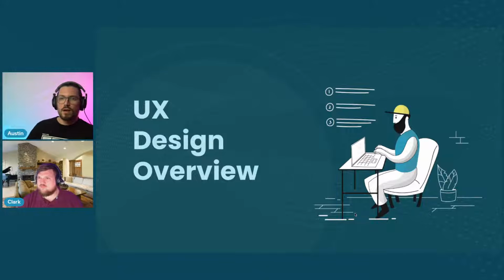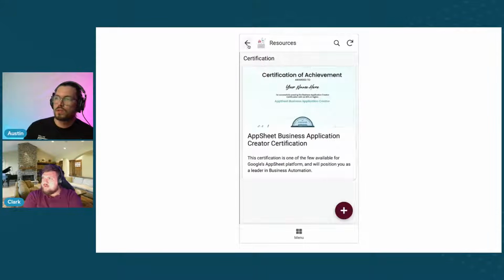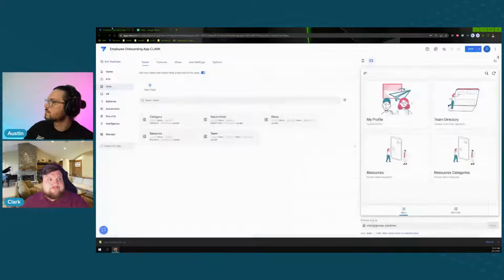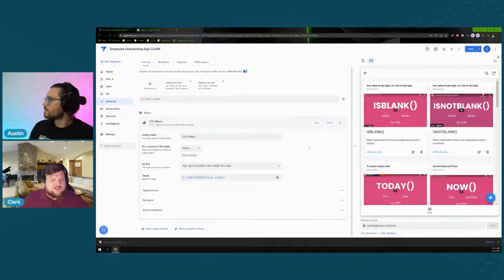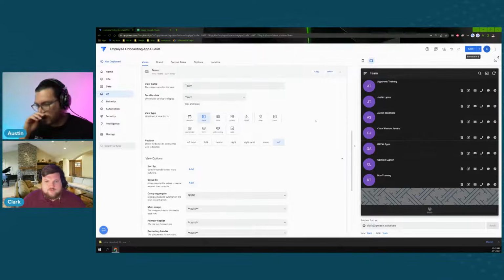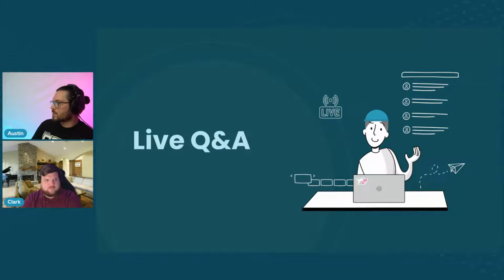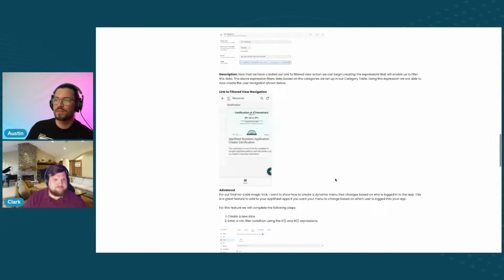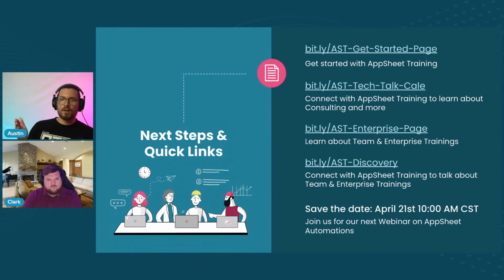AppSheet UX Design Tutorial for Beginners | Business Automation | Weekly Webinar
Learn how to create quick and easy business automations with AppSheet. This week's webinar we are talking about best practices for UX Design in AppSheet!

🎉 Expression Mastery: Coming Soon